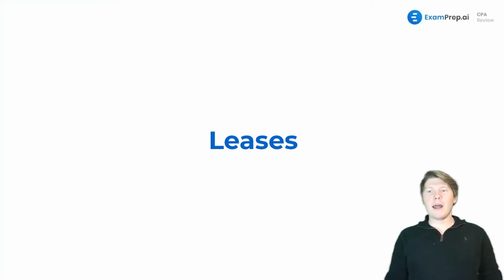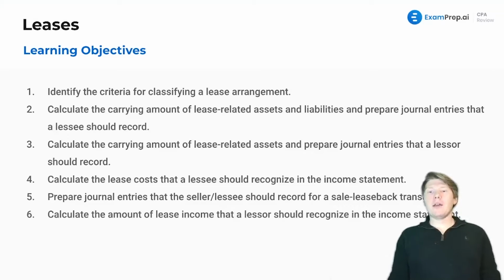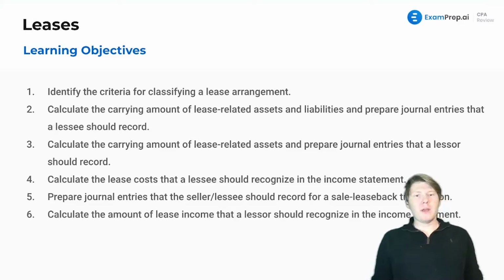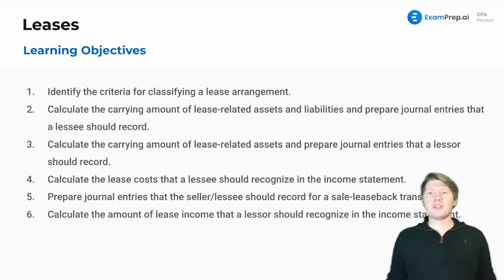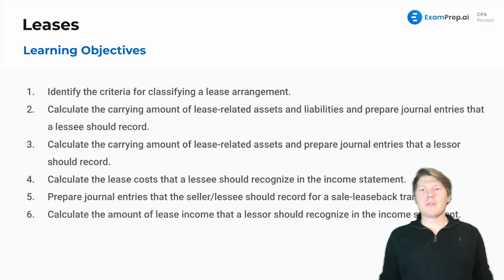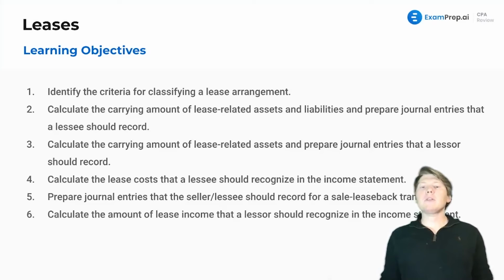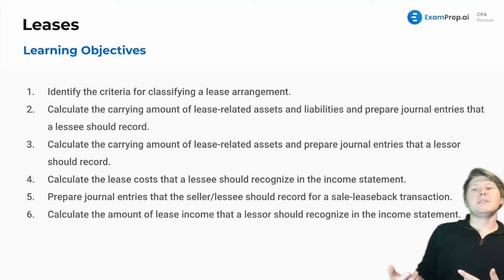Leases Overview and Objectives - FAR Exam Prep